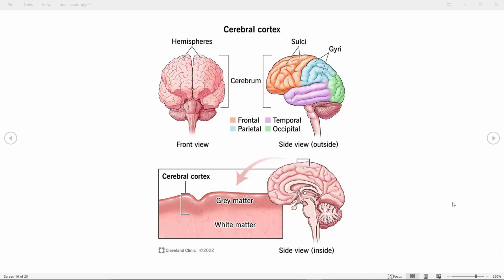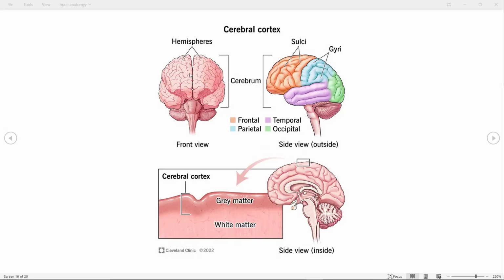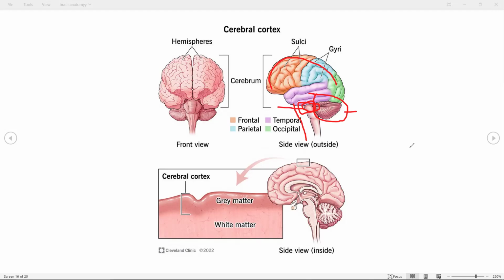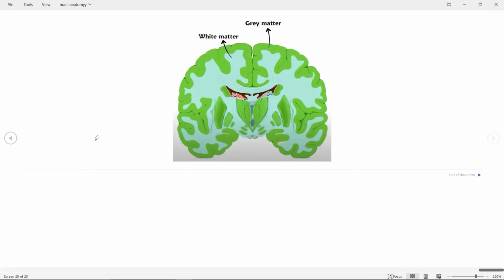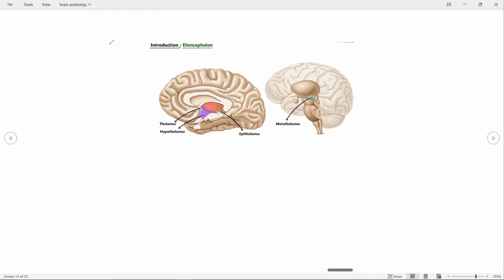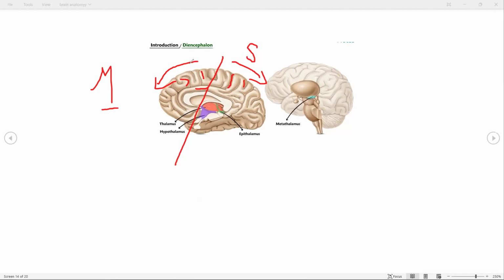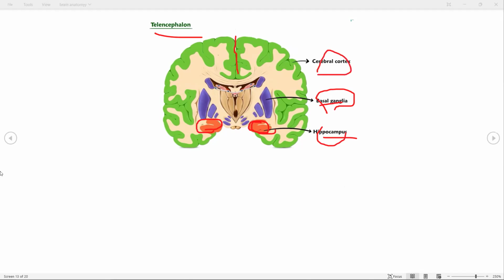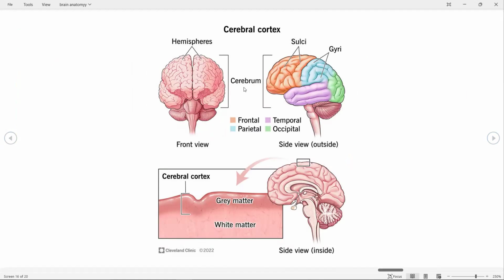Unlocking the Cerebrum: Anatomy of the Forebrain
🧠 Ready to unlock the secrets of your own mind? This is your ultimate guide to the CEREBRUM—the magnificent part of your brain that makes you, YOU.

In this video, we break down the anatomy and function of the forebrain in a way that's easy to understand, whether you're a student, a curious mind, or just love neuroscience. We'll explore the four lobes, uncover what each part does, and explain how this incredible structure controls everything from your thoughts and memories to your voluntary movements and senses.

📚 CHAPTERS / TIMESTAMPS:
0:00 - Introduction: Why the Cerebrum Matters
1:15 - What is the Cerebrum? Quick Anatomy
2:30 - The 4 Lobes of the Brain (Frontal, Parietal, Temporal, Occipital)
5:10 - The Frontal Lobe: Reasoning, Personality & Movement
7:45 - The Parietal Lobe: Sensing Your World
9:20 - The Temporal Lobe: Hearing & Memory
11:05 - The Occipital Lobe: Seeing is Believing
12:30 - How the Hemispheres Work Together
14:00 - Fun Facts & Recap

🔍 KEY TOPICS COVERED:

Cerebral Cortex Anatomy

Functions of the Frontal, Parietal, Temporal, and Occipital Lobes

Motor Cortex vs. Somatosensory Cortex

Left Brain vs. Right Brain Myths & Facts

How the Cerebrum Fits into the Forebrain

Gray Matter vs. White Matter

Whether you're a medical student studying for exams, a psychology enthusiast, or just someone fascinated by how the brain works, this video is for you!